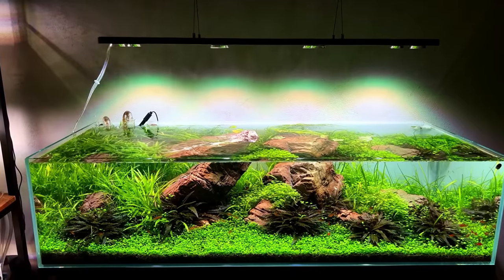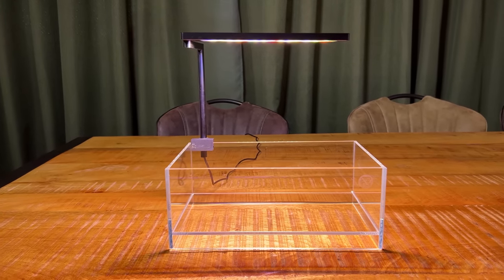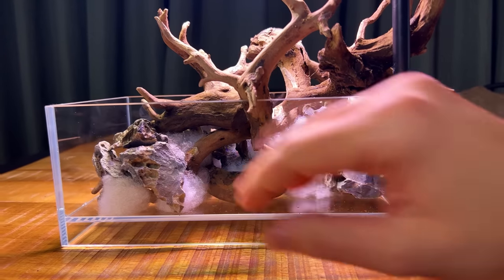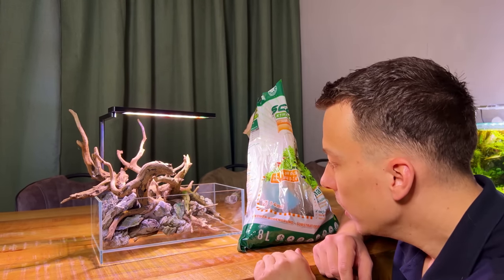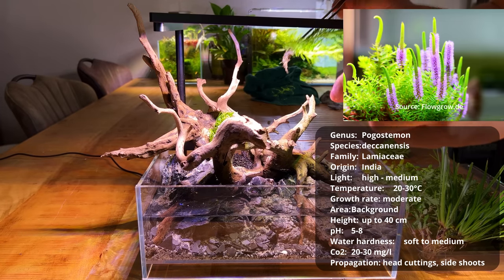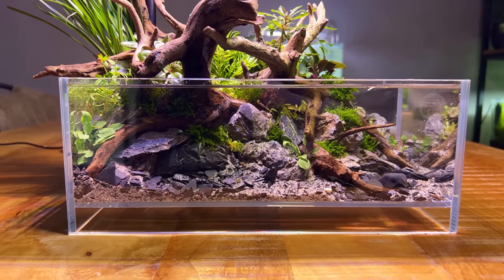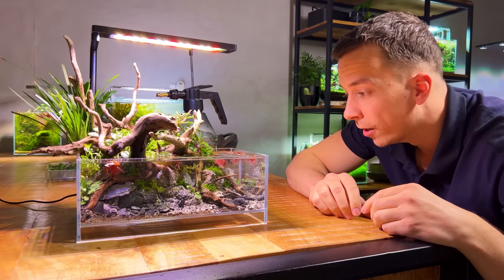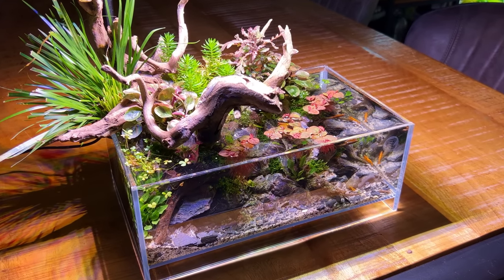I MADE A MINI INDOOR POND! Step By Step Tutorial